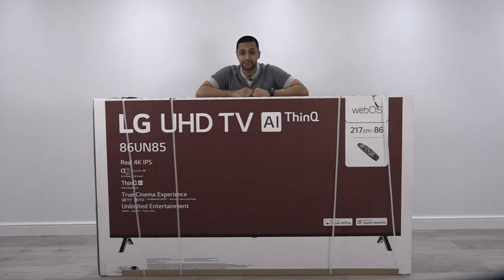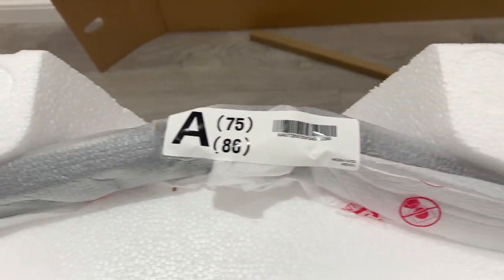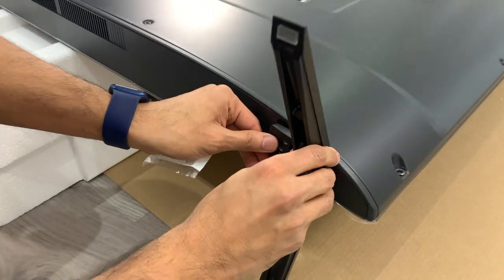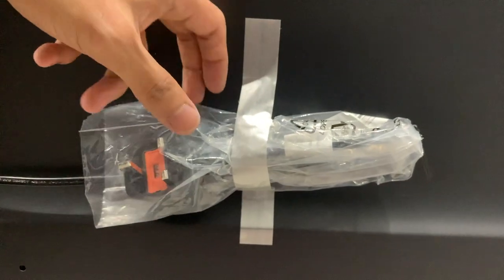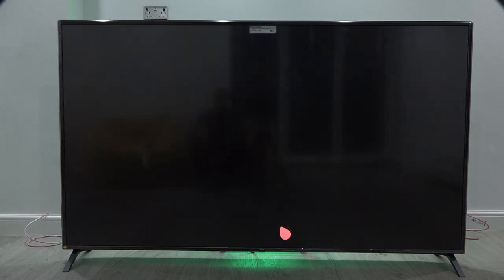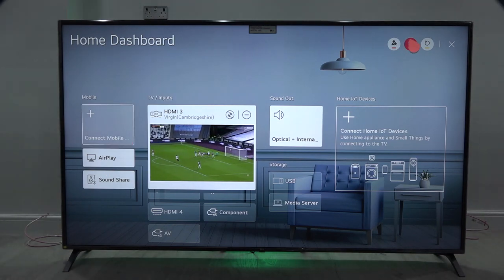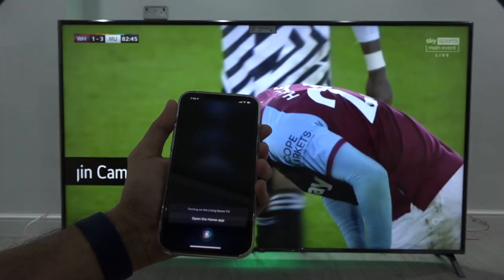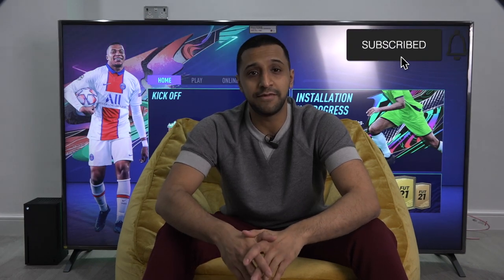Massive LG 86" UHD TV Unboxing + Airplay Setup + HomeKit Setup + Xbox Series X Gameplay 4k 120 Hz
In this video we unbox and setup a massive LG (86UN85006LA) 86" UHD 4k 120hz TV. We go through all the inputs, run through a demo of Apple AirPlay with a MacBook Pro. Set up Apple HomeKit with a demo of Siri turning the TV off and on again. We also run through the configuration of the TV, and to finish off, we show a quick game play footage of Fifa 21 on the Xbox Series X.

Links for products (all countries):
LG 86UN85006LA
Xbox Series X
MacBook Pro 16”
MacBook Pro 13”
MacBook Pro Air
iPhone 12 Pro Max 256GB Pacific Blue
iPhone 12 Pro Max 128GB Silver